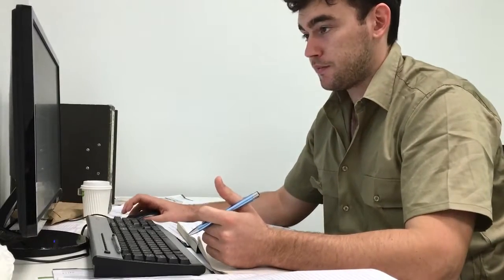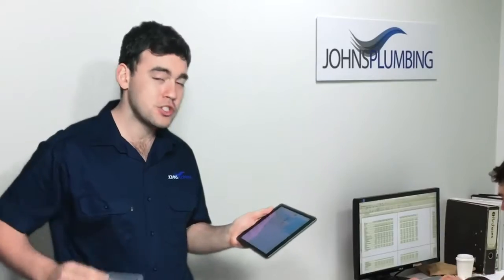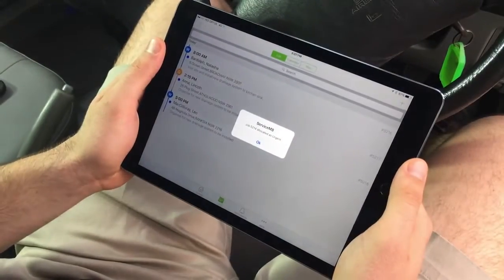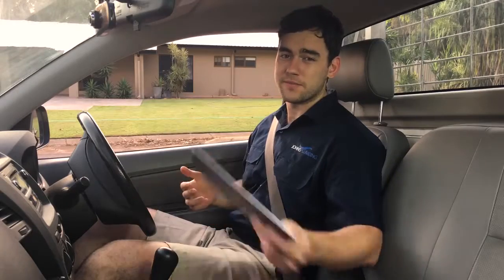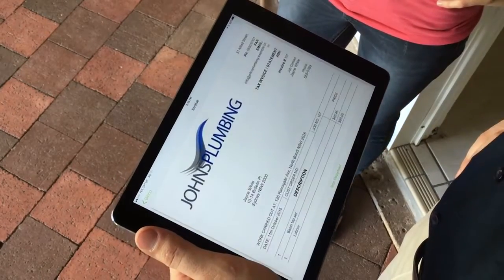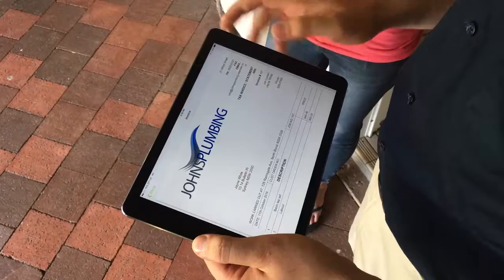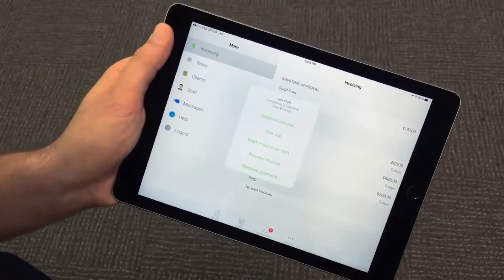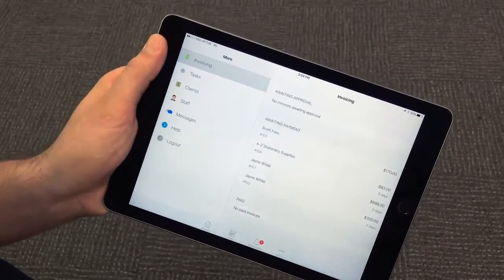ServiceM8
ServiceM8 is the right solution for managing jobs from quoting to invoicing.